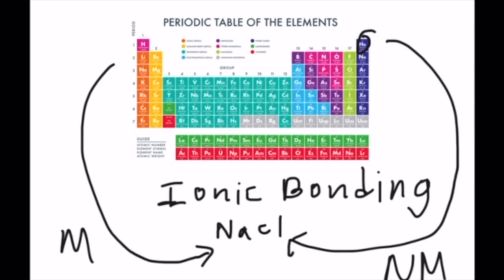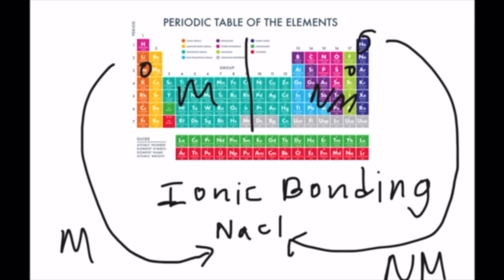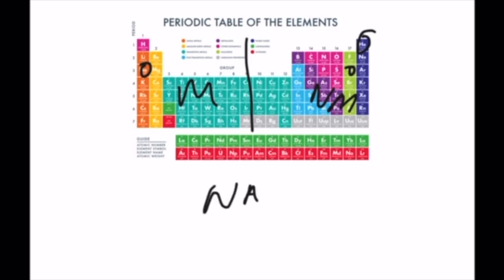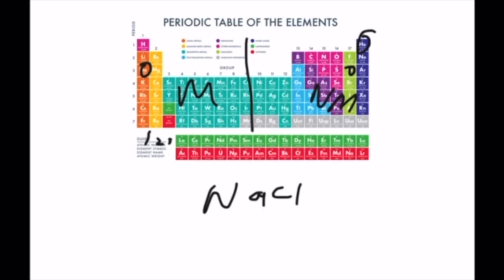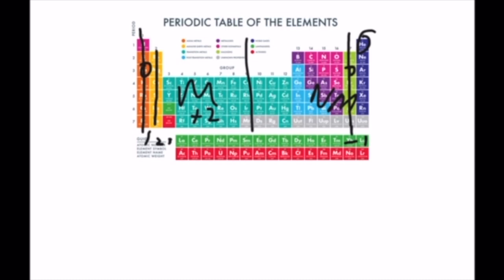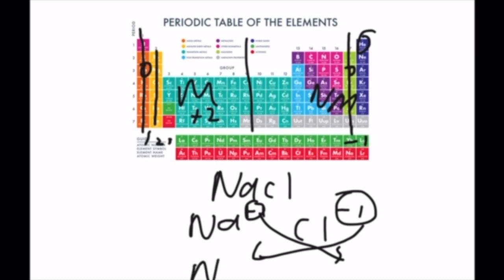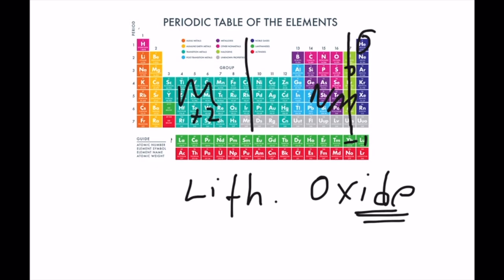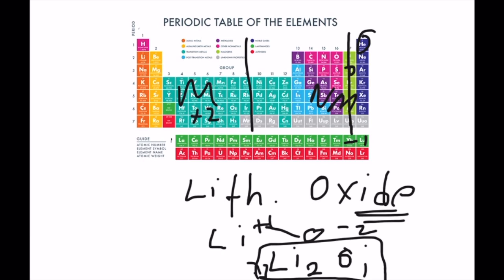Ionic Bond Chemistry.